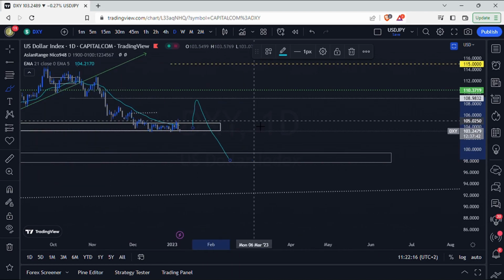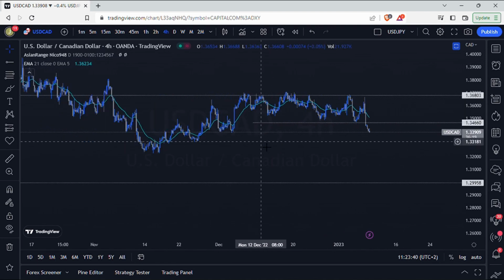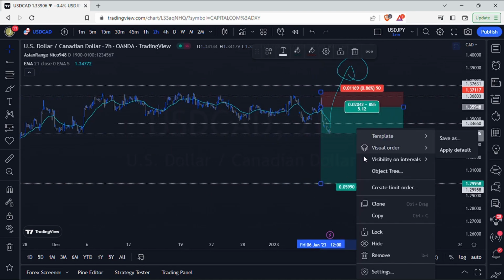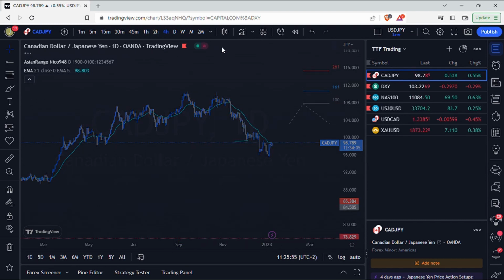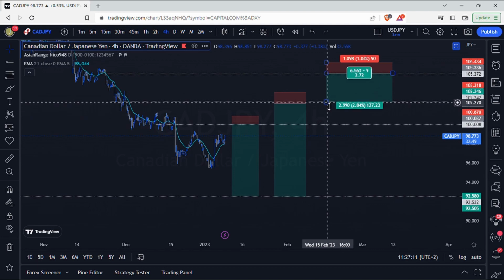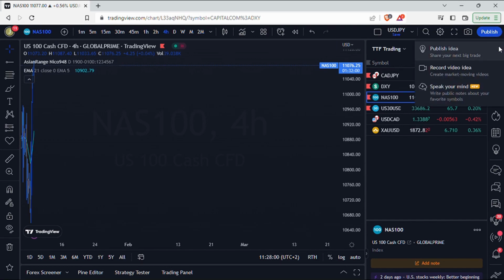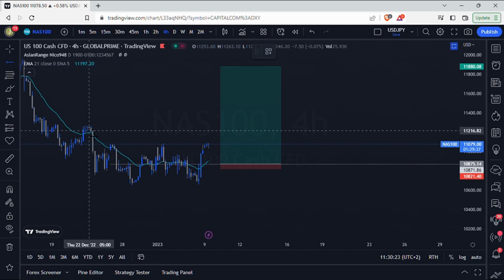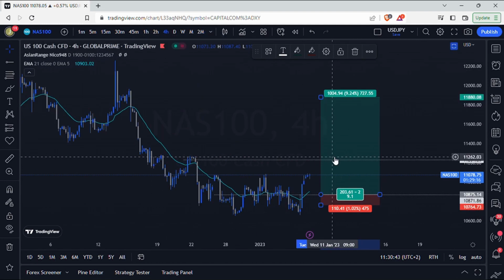Market Outlook 9 January 2023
After a long break we are finally back at it!!

The first of many more Market outlooks to come!

We kick things off with:

DXY
USDCAD
CADJPY
NAS100
US30

We hope you guys enjoy the video!